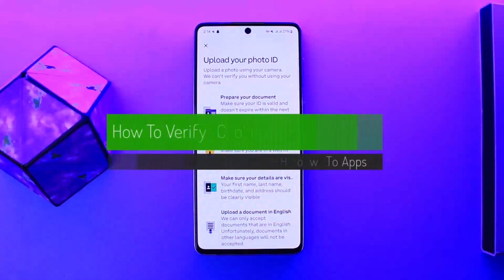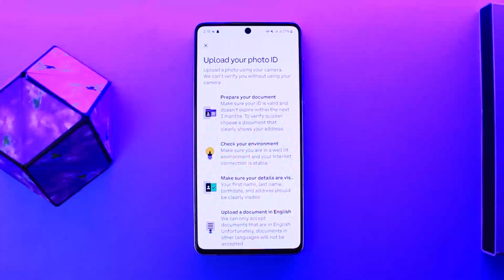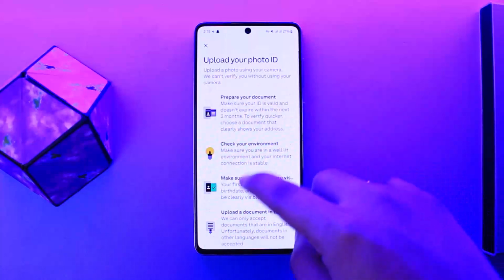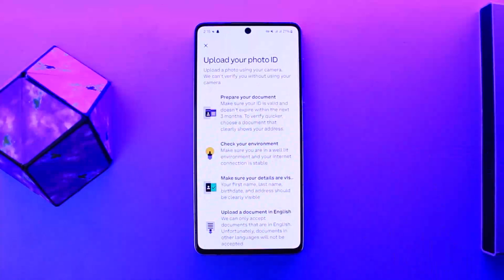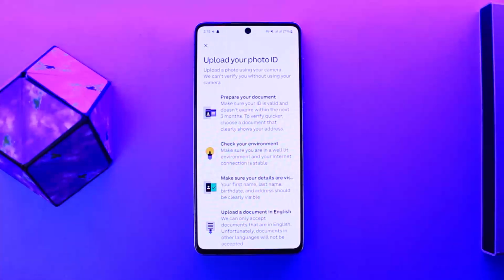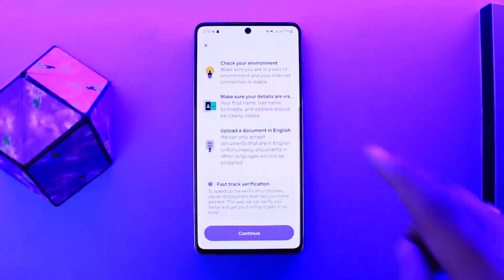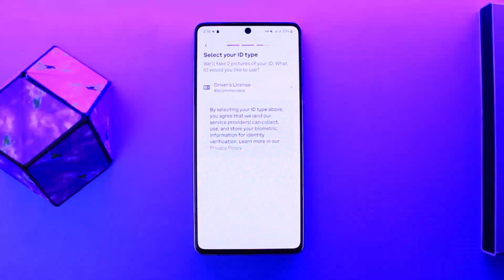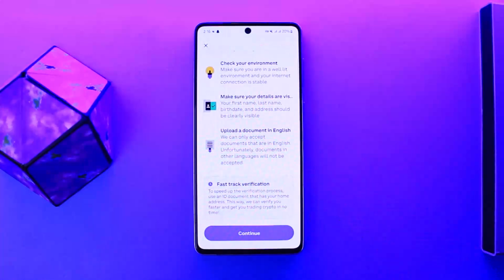How To Verify Coinbase Account !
In this tutorial video, I will simply show you how to verify coinbase account. So just make sure to watch this video till the end.

~ Video Chapters:
0:00 Introduction
0:16 Verify Coinbase Account
1:35 Outro